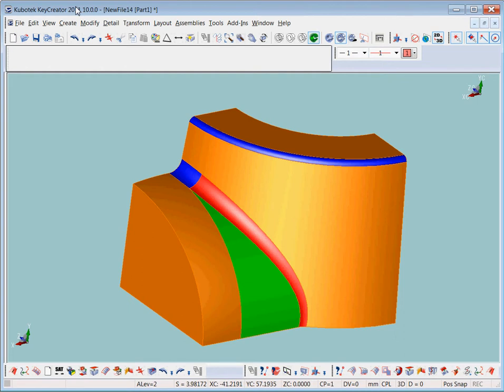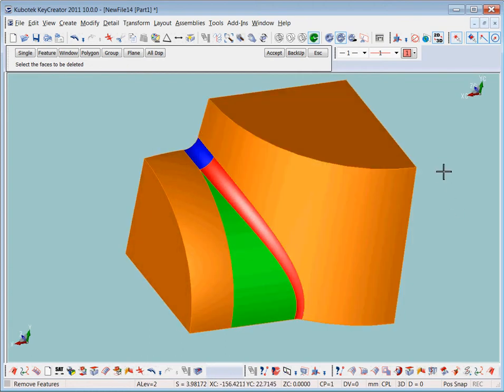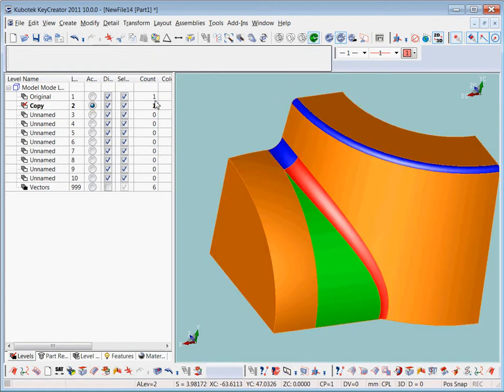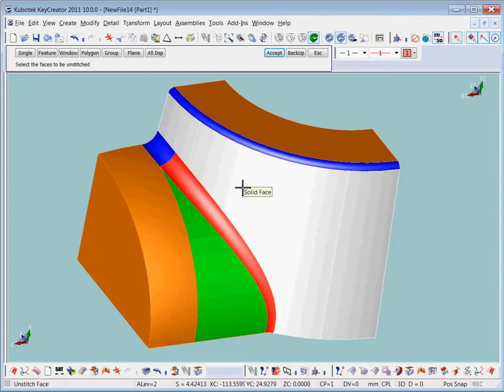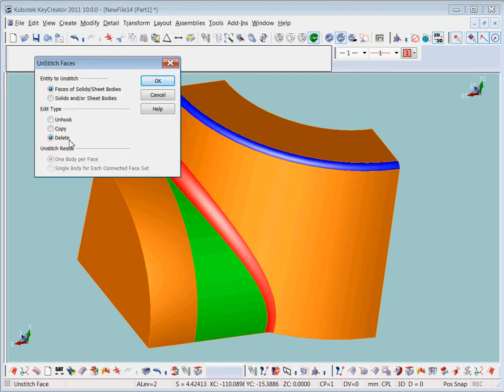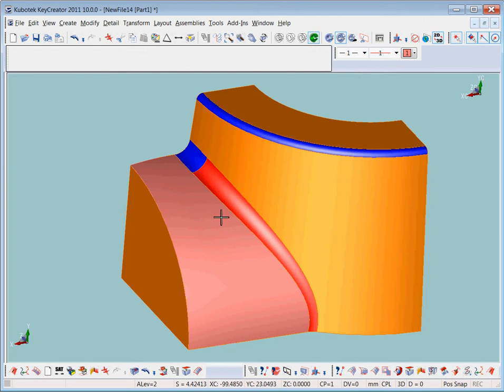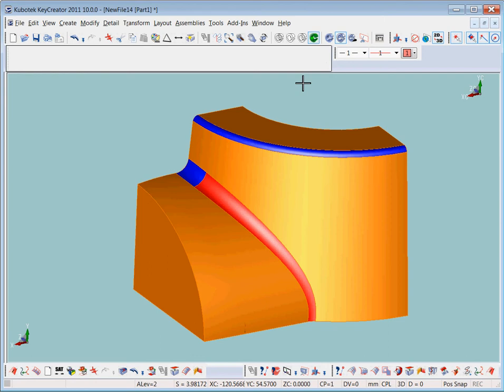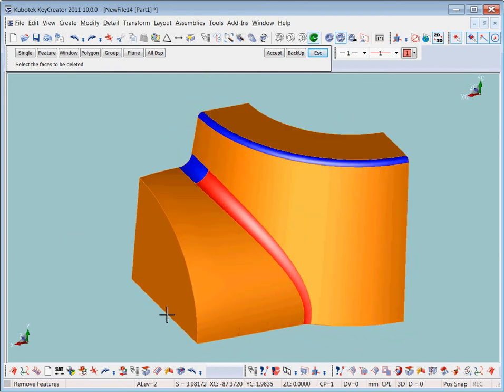Keycreator Feature Removal tool : Part 1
Keycreator Feature Removal tool : Use and problems you may encounter